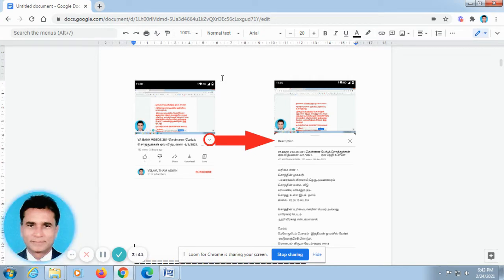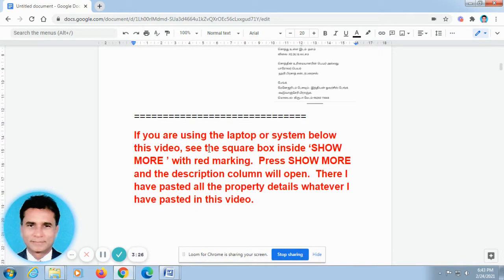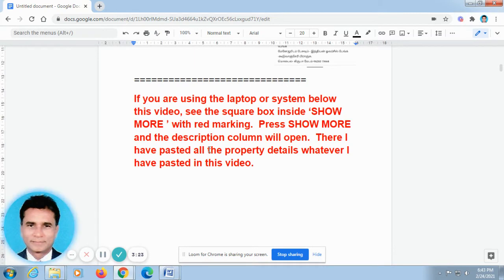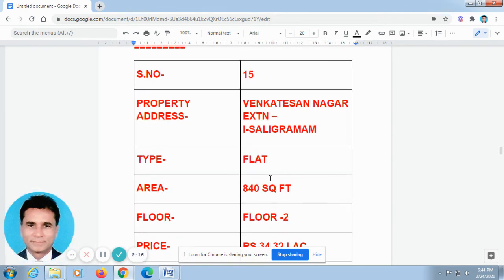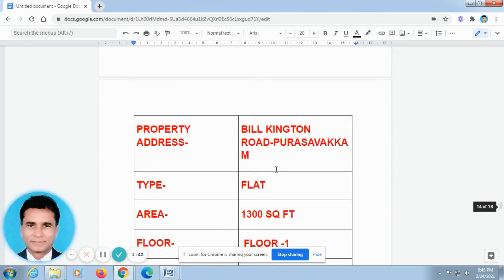VA BANK VIDEOS 489 -CHENNAI BANK- 50 AUCTION PROPERTIES SALE - 24/2/2021- AUCTION DATES INSIDE VIDEO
S.NO- 11
PROPERTY ADDRESS-
 PONNI AMMAN KOIL STREET -SALIGRAMAM
TYPE- FLAT-DUPLEX MODEL
AREA- -SQ FT
FLOOR- FLOOR-1
PRICE- RS.43 LAC

BORROWER NAME (OR) PROPERTY OWNER NAME MR. PERUMAL
TALK TO THE BANK MANAGER - CANARA BANK-4/1,GANDHI MANDAPAM SALAI-KOTTURPURAM

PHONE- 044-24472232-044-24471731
AUCTION DATE- 26/3/2021

S.NO- 12
PROPERTY ADDRESS-
 MATHIALAGAN NAGAR- SALIGRAMAM
TYPE- FLAT
AREA- 640 SQ FT
FLOOR- FLOOR -2
PRICE- RS.32 LAC

BORROWER NAME (OR) PROPERTY OWNER NAME MR. RAJA

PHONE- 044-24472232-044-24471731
AUCTION DATE- 26/3/2021
S.NO- 13
PROPERTY ADDRESS-
 TRUST SQUARE-
AYYANAVARAM
TYPE- FLAT
AREA- -SQ FT
FLOOR- FLOOR -1
PRICE- RS.18.50 LAC

BORROWER NAME (OR) PROPERTY OWNER NAME MR. THANGA PANDIYAN

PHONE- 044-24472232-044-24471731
AUCTION DATE- 26/3/2021

S.NO- 14
PROPERTY ADDRESS-
 PASUMPON MUTHURAMALINGAM
STREET- SALIGRAMAM
TYPE- FLAT
AREA- -SQ FT
FLOOR- FLOOR -1
PRICE- RS.39 LAC

BORROWER NAME (OR) PROPERTY OWNER NAME MR. MAIDEEN

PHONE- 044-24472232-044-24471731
AUCTION DATE- 26/3/2021

S.NO- 15
PROPERTY ADDRESS-
 VENKATESAN NAGAR EXTN – I-SALIGRAMAM
TYPE- FLAT
AREA- 840 SQ FT
FLOOR- FLOOR -2
PRICE- RS.34.32 LAC

BORROWER NAME (OR) PROPERTY OWNER NAME MS.SUNDARI

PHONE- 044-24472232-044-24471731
AUCTION DATE- 26/3/2021
TODAY (24/2/2021), I HAVE POSTED 5 VIDEOS

TO WATCH 1ST VIDEO- TYPE -VA BANK VIDEOS 488- IN THE YOUTUBE SEARCH BAR. OR PRESS THIS LINK GIVEN BELOW

TO WATCH 2ND VIDEO- TYPE -VA BANK VIDEOS 489- IN THE YOUTUBE SEARCH BAR. OR PRESS THIS LINK GIVEN BELOW

TO WATCH 3RD VIDEO- TYPE -VA BANK VIDEOS 490- IN THE YOUTUBE SEARCH BAR. OR PRESS THIS LINK GIVEN BELOW

TO WATCH 4TH VIDEO- TYPE -VA BANK VIDEOS 491- IN THE YOUTUBE SEARCH BAR. OR PRESS THIS LINK GIVEN BELOW

TO WATCH 5TH VIDEO- TYPE -VA BANK VIDEOS 492- IN THE YOUTUBE SEARCH BAR. OR PRESS THIS LINK GIVEN BELOW
S.NO- 16
PROPERTY ADDRESS-
 ANNAI THERSA NAGAR-II- SALIGRAMAM
TYPE- FLAT
AREA- -SQ FT
FLOOR- FLOOR -2
PRICE- RS.27 LAC

BORROWER NAME (OR) PROPERTY OWNER NAME MR. SATHYA NARAYANAN

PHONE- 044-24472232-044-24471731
AUCTION DATE- 26/3/2021

S.NO- 17
PROPERTY ADDRESS-
TYPE- FLAT
AREA- 700 SQ FT
FLOOR- GROUND
PRICE- RS.23 LAC

BORROWER NAME (OR) PROPERTY OWNER NAME MR. ANANDA SEKARAN

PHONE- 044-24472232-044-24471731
AUCTION DATE- 26/3/2021

S.NO- 18
PROPERTY ADDRESS-
 BILL KINGTON ROAD-PURASAIVAKKAM
TYPE- FLAT
AREA- 1300 SQ FT
FLOOR-  FLOOR -1
PRICE- RS.46.95 LAC
BORROWER NAME (OR) PROPERTY OWNER NAME J.P ENTERPRISES
TALK TO THE BANK MANAGER - CANARA BANK- SAIDAPET- 375-ANNA SALAI
MOBILE- --
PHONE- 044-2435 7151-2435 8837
AUCTION DATE- 26/3/2021

S.NO- 19
PROPERTY ADDRESS-
 GRANDLINE VILLAGE- SRI KALIGAMMAL NAGAR -MADHAVARAM TALUK
TYPE- LAND
AREA- 1200 SQ FT
FLOOR- GROUND
PRICE- RS.7.80 LAC
BORROWER NAME (OR) PROPERTY OWNER NAME RAS EXPORTS
TALK TO THE BANK MANAGER - CANARA BANK- 207, PURASAIVAKKAM MAIN ROAD. CHENNAI-7
MOBILE- --
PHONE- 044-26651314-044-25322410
AUCTION DATE- 26/3/2021

S.NO- 20
PROPERTY ADDRESS-
 VILANKATTU PAKKAM-MKR NAGAR  -MADHAVARAM TALUK
TYPE- LAND
FLOOR- GROUND
PRICE- RS.7.20 LAC
MOBILE- --
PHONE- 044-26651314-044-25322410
AUCTION DATE- 26/3/2021